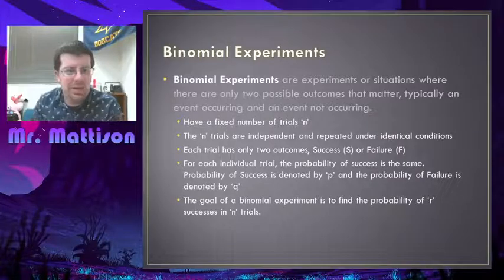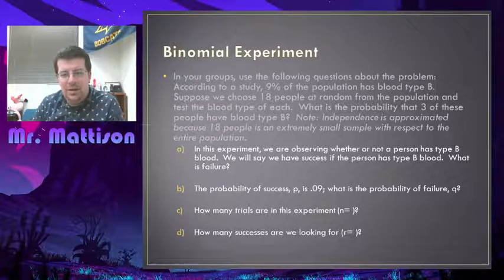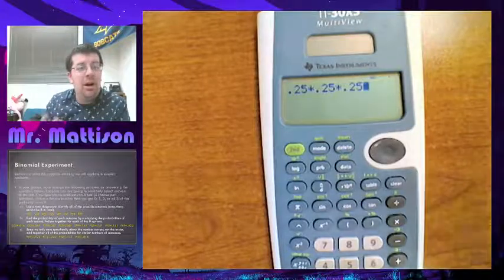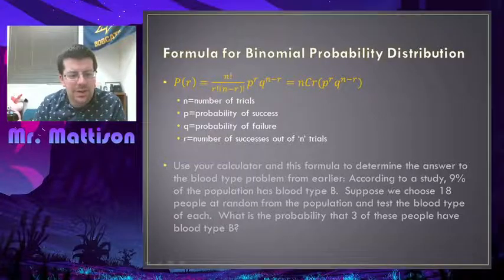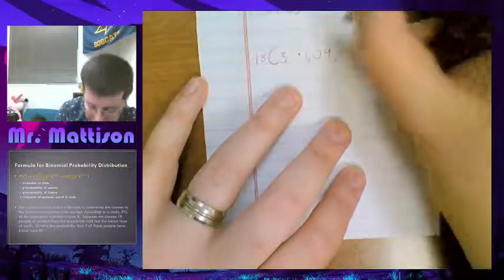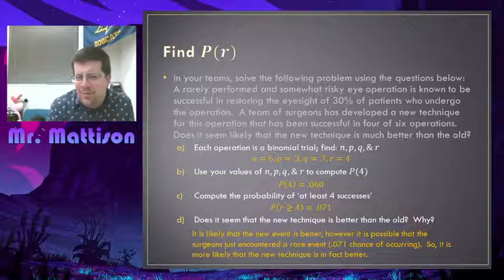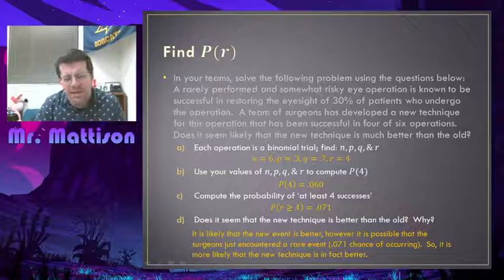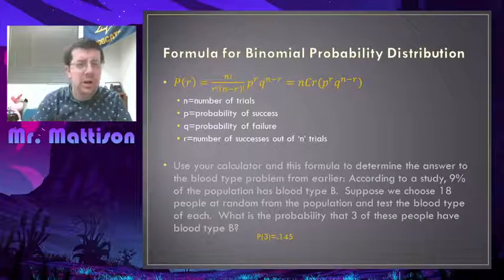Stats 5 2 Video